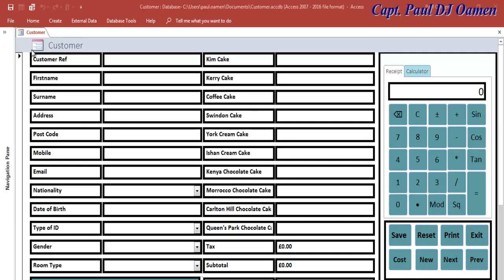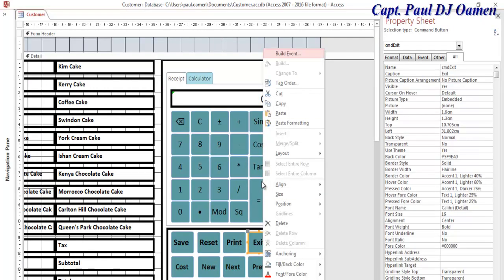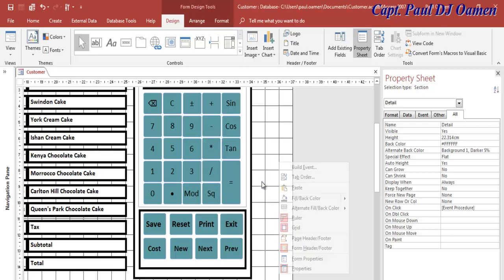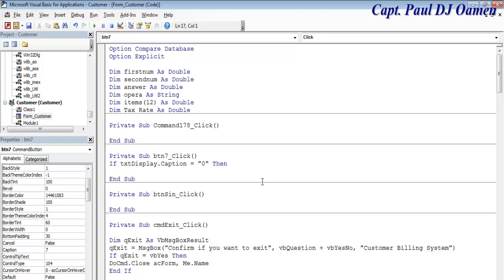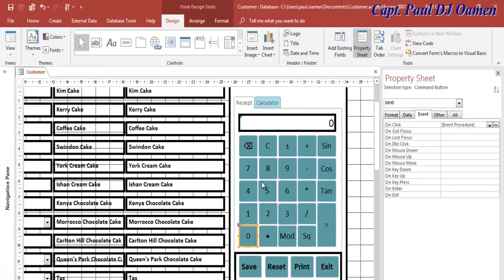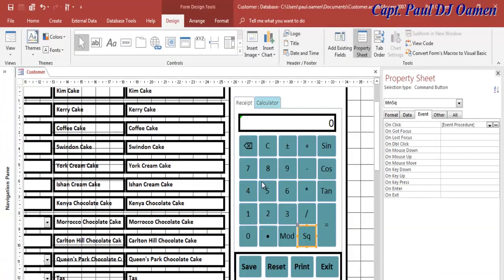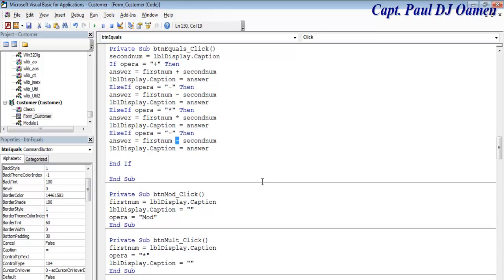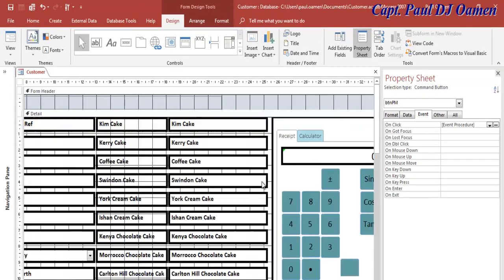How to Create a Customer Billing System in MS Access - Part 2 of 3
How to Create a Customer Billing System in MS Access, the tutorial, including how to embed a database, print function, embedded Calculator, Receipt, calculation tax, subtotal, total and more others.